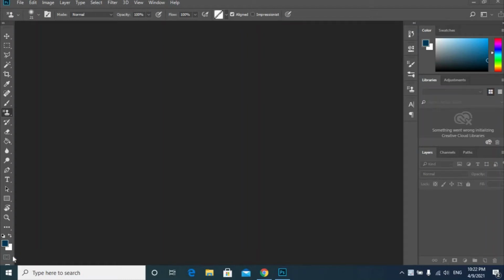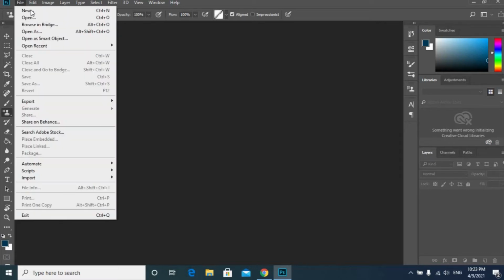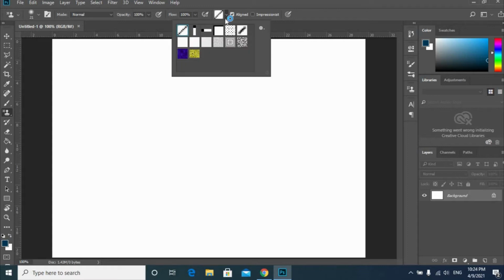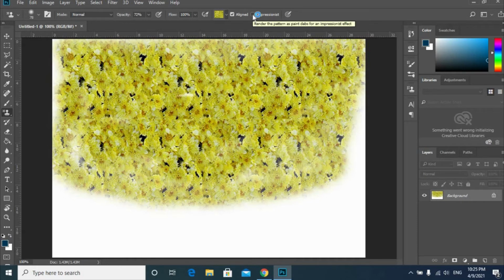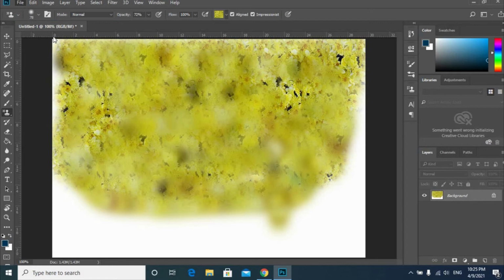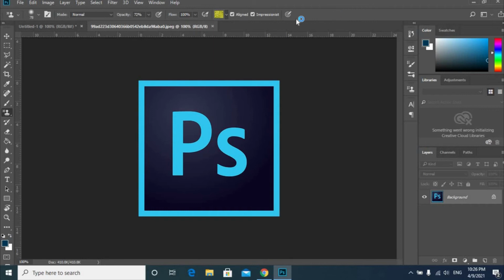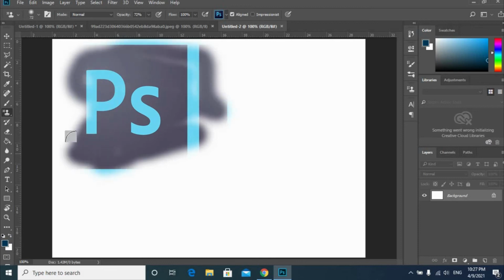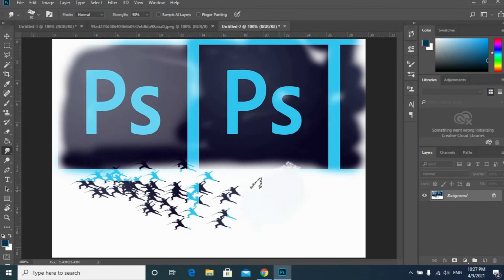Pattern Stamp tool - Photoshop tutorial for beginners.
Hi there!!! this tutorial will show you how to use the pattern stamp tool in Photoshop CC .